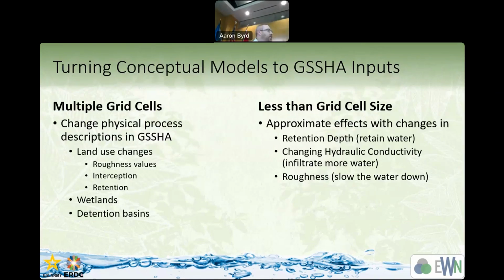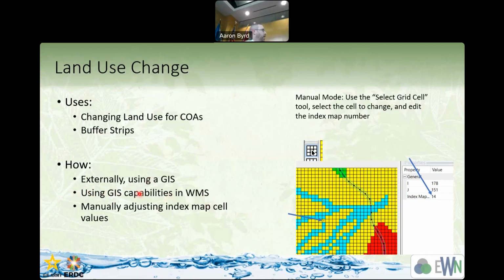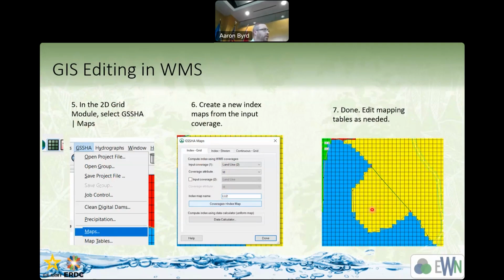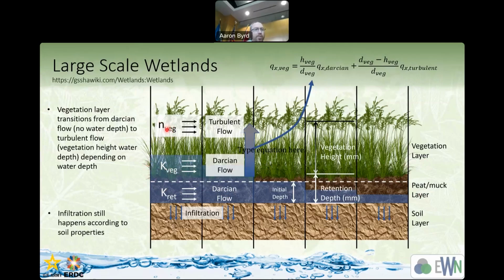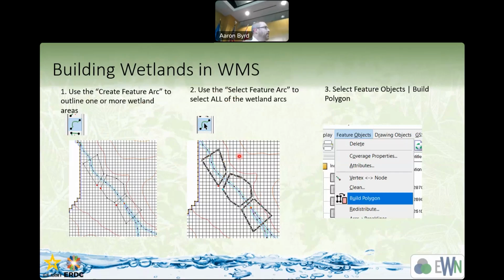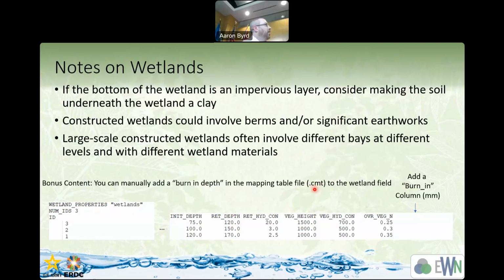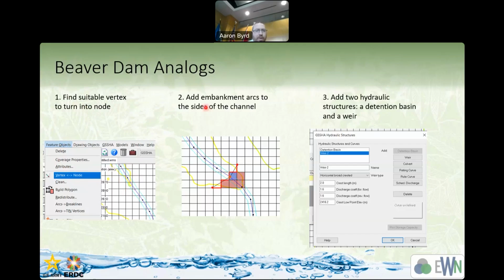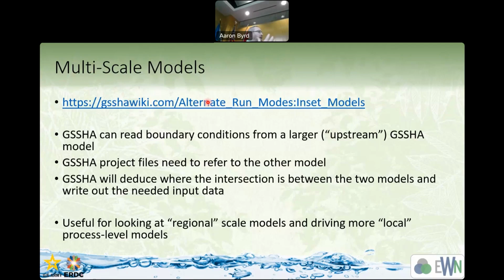EWN 19 Recipes for using GSSHA and WMS as an EWN Watershed Design Tool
September 2023 Training
This video covers useful "how to" use cases for modeling Watershed Management scenarios that use Engineering with Nature features.